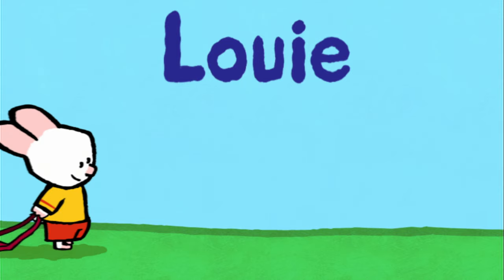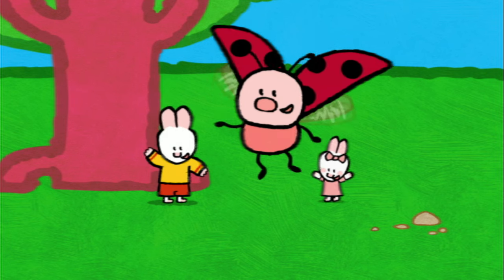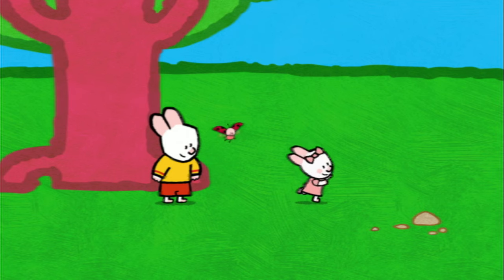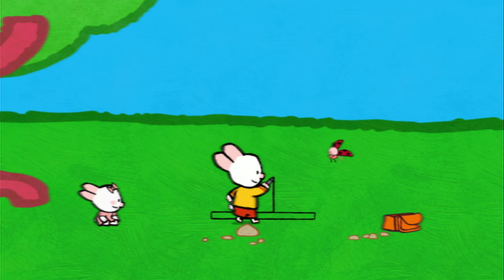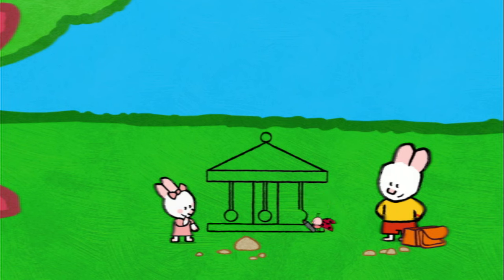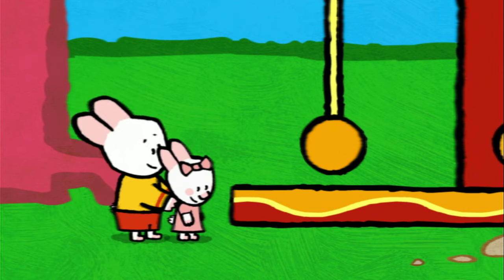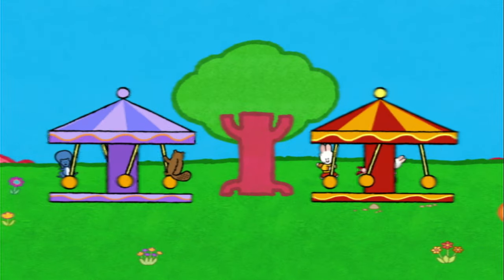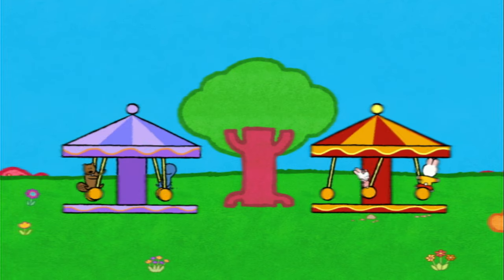Louie, draw me a merry-go-round | Learn to draw cartoon for kids